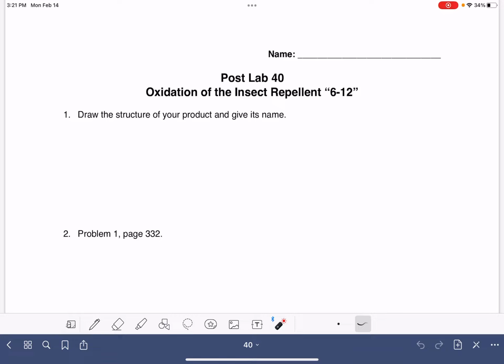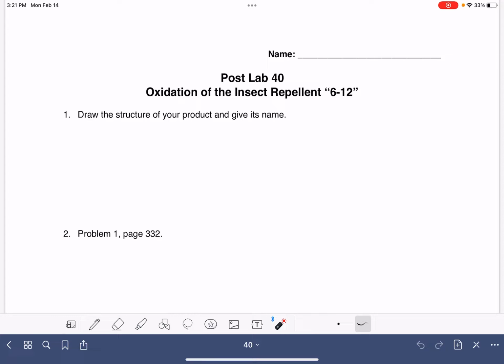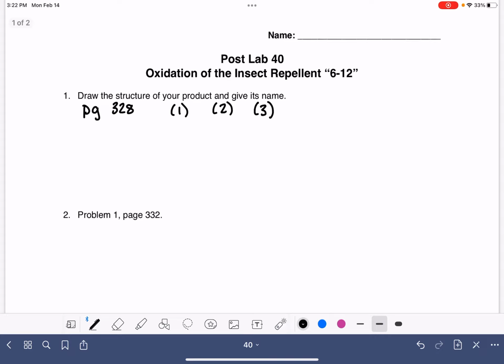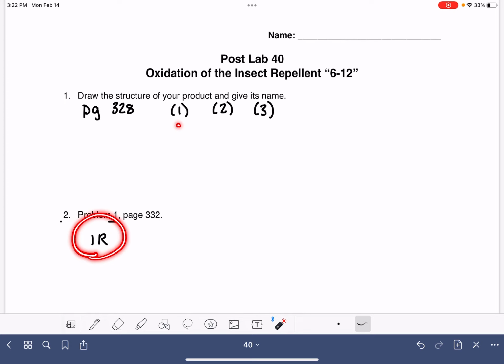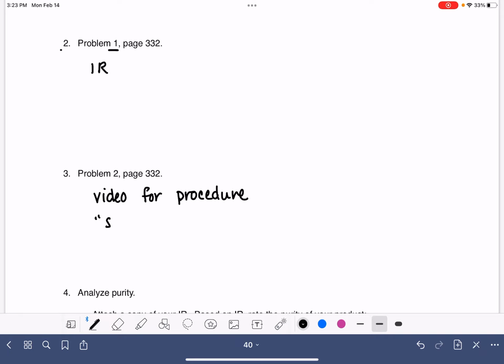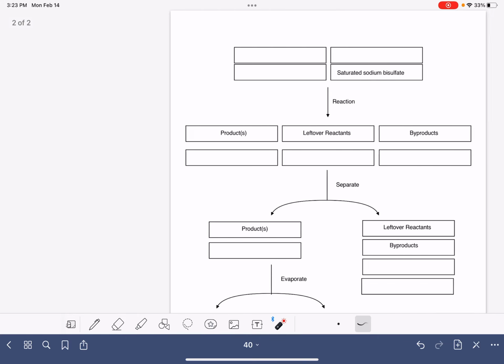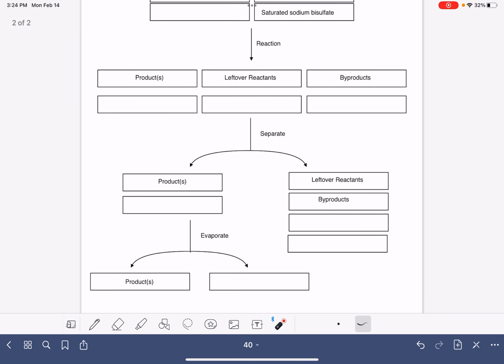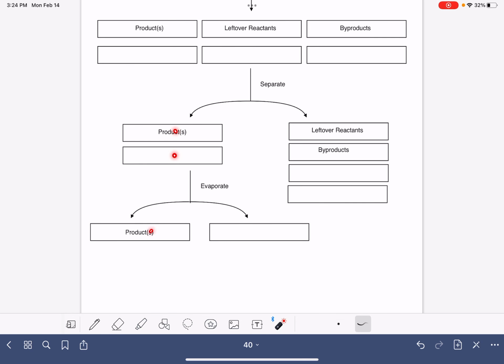Lab 40 (Oxidation of insect repellant) post-lab tutorial